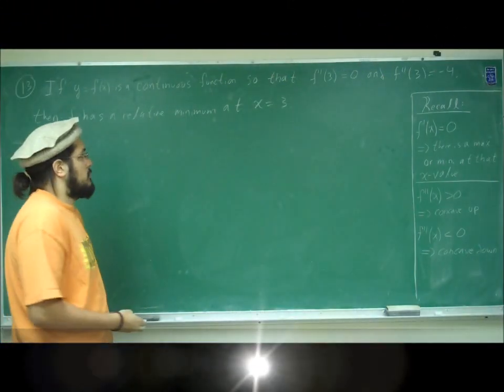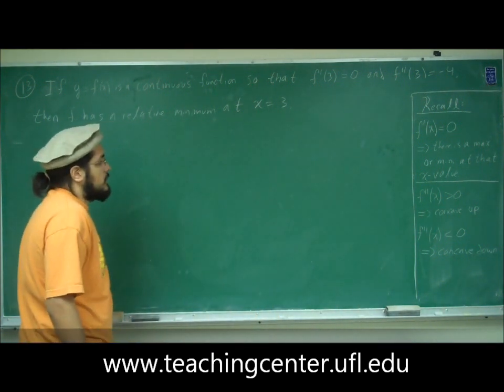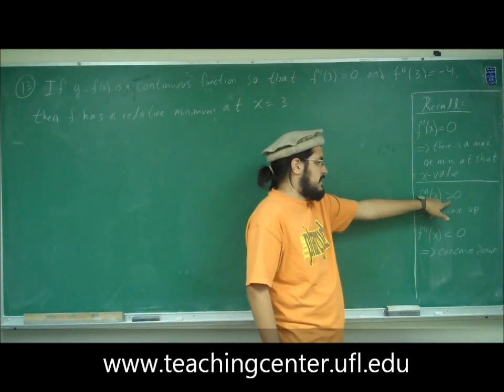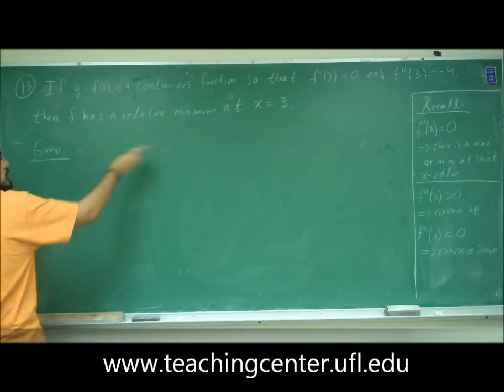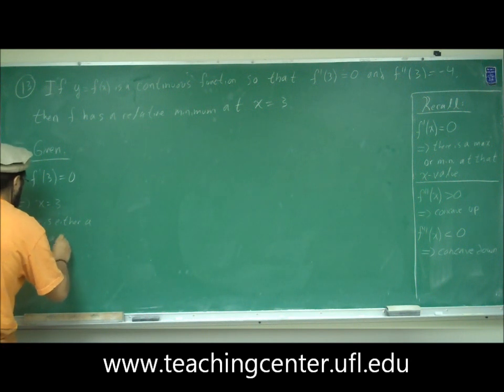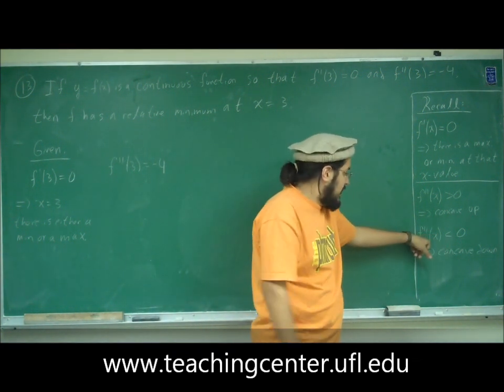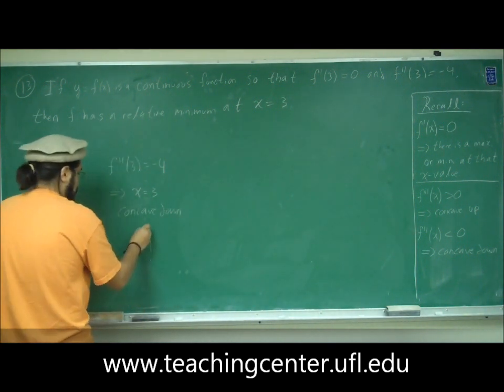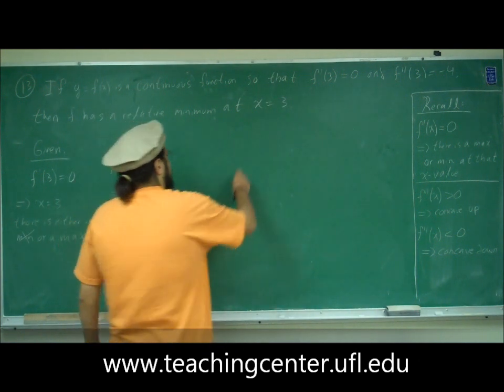Problem 13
MAC 2311 Spring 2010 Exam 3 Best practices and a copy of the exam can be found